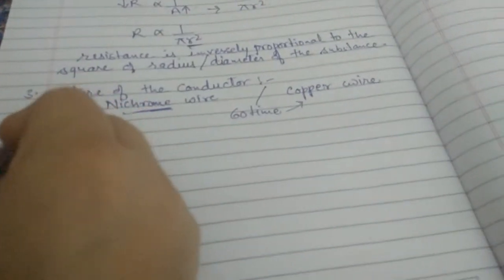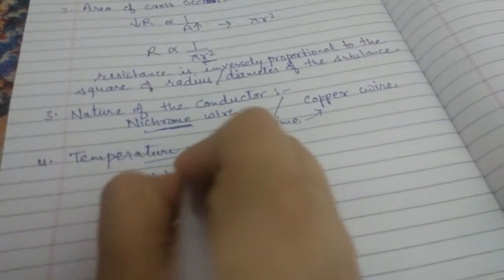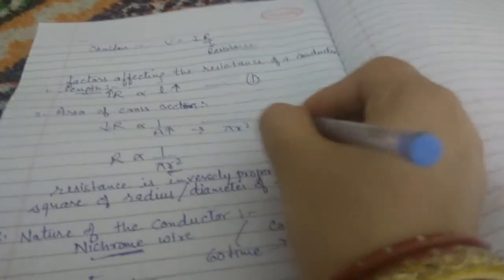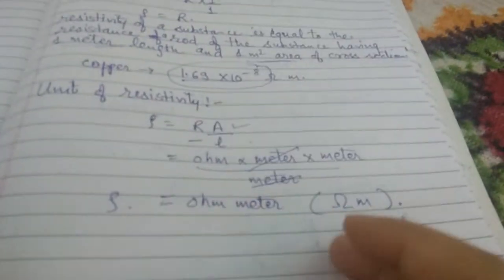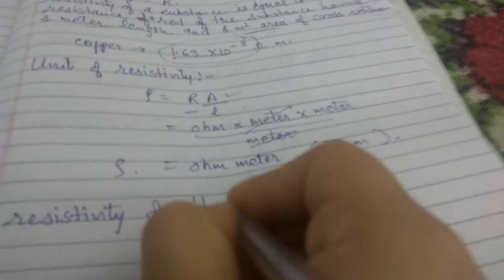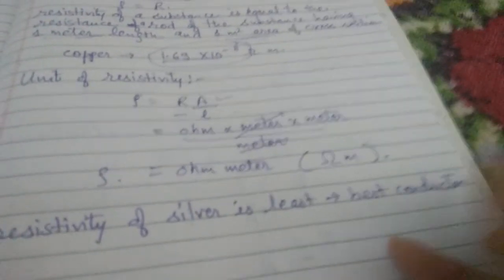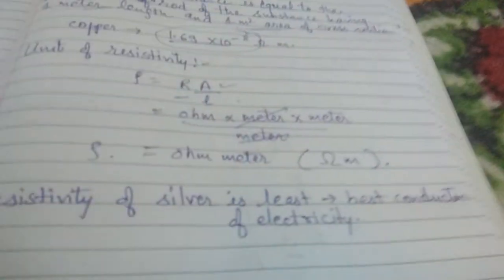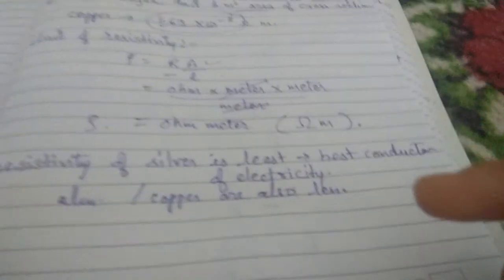Class 10 ch 12.. factors affecting resistance and resistivity